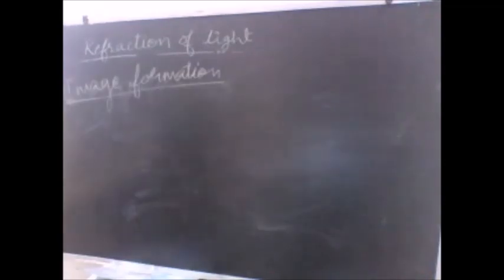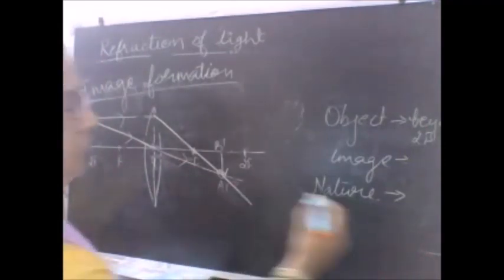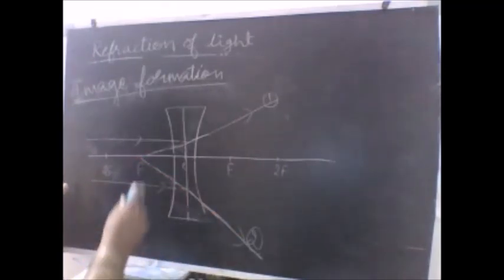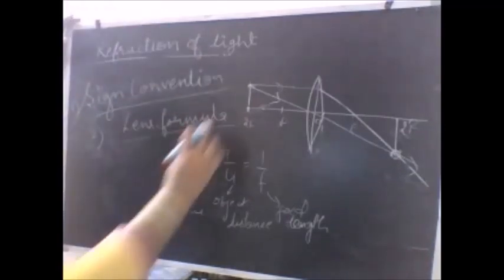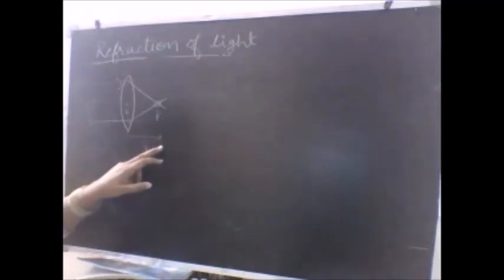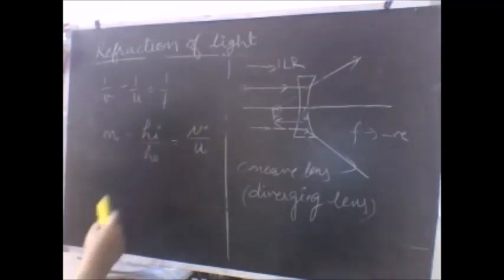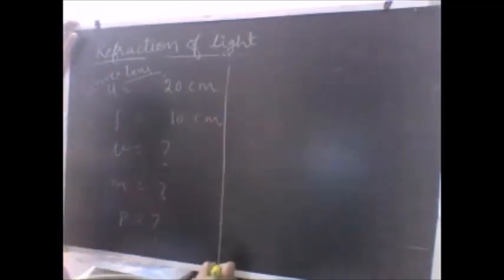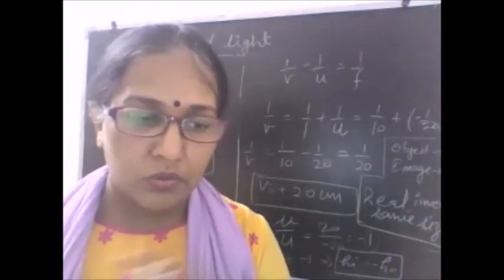CLASS X LECTURE 5 LENSES AND REFRATION OF LIGHT - PART 2